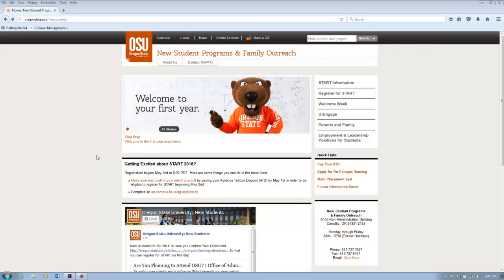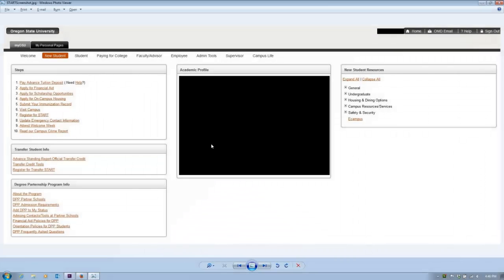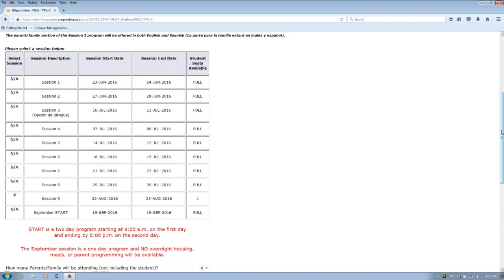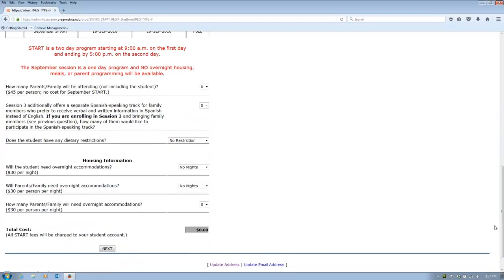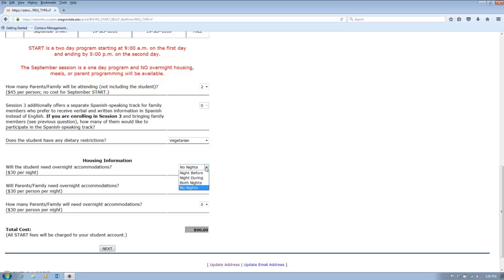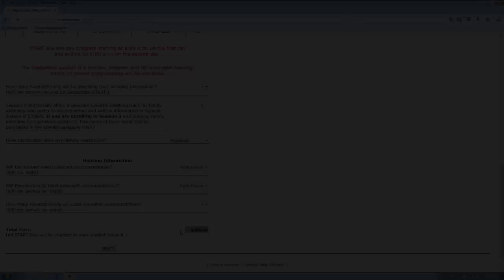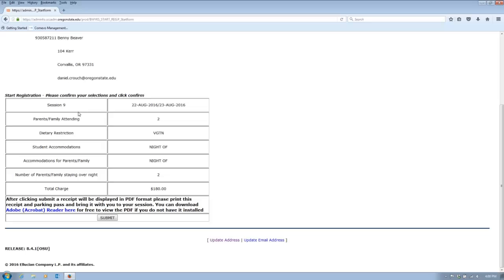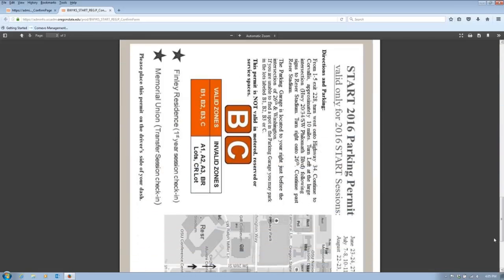How to Register for START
This video will show you how to register online for a START session at Oregon State University.